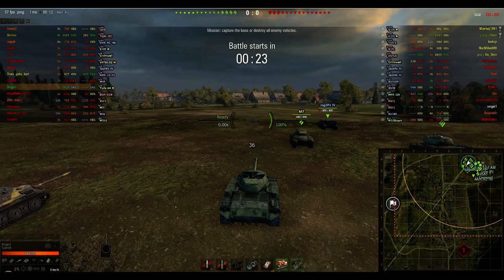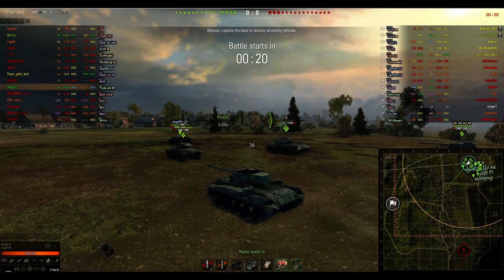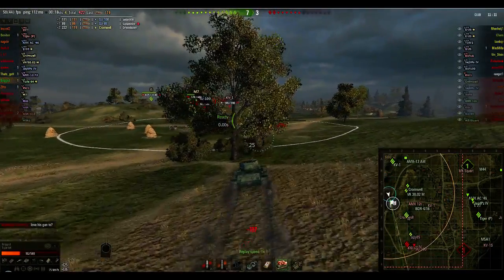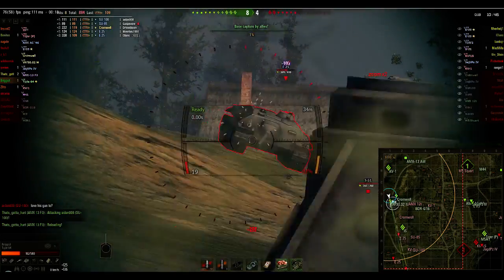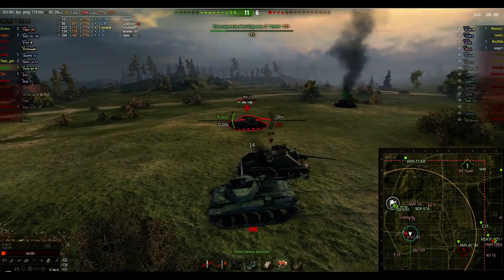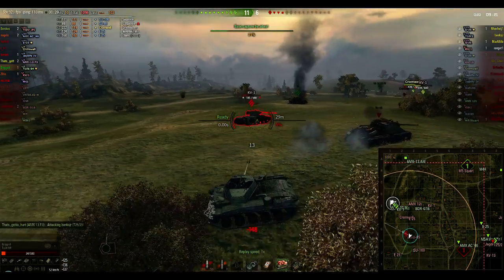World Of Tanks - More Scouting In The Type 64